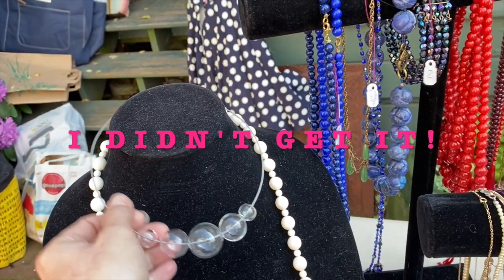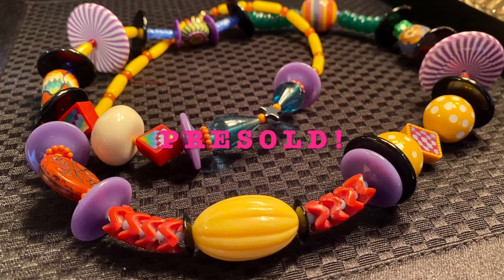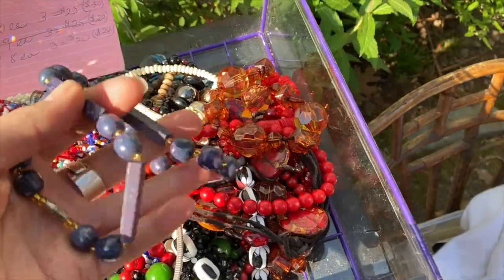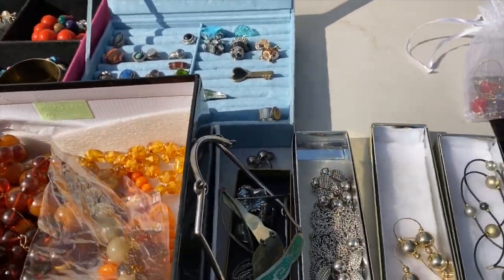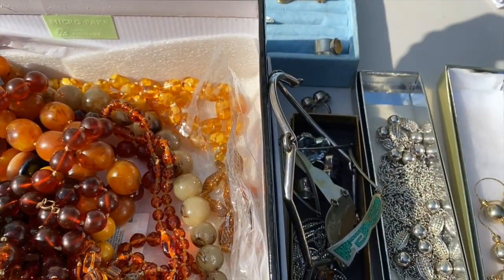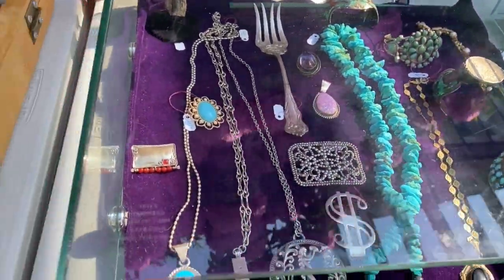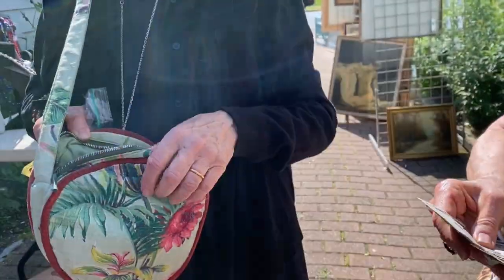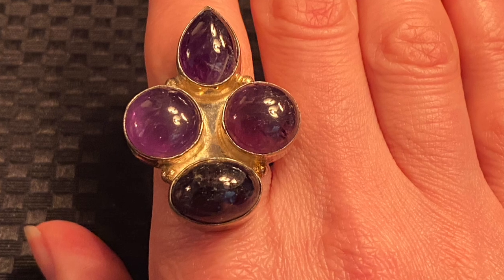The Best Jewelry Estate Sale Of My Dreams And Life!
The best vintage jewelry Estate sale of my dreams and life so far! I have never been to a better estate sale! I bought so much beautiful vintage jewelry from life long collectors and dealers. Vintage sterling and amber, antique Austro-Hungarian, Rings, Amethyst, Modernist art glass and so much more!

♥︎ FRIEND MAIL
Hudson Vintage
Nevada City, CA
95959